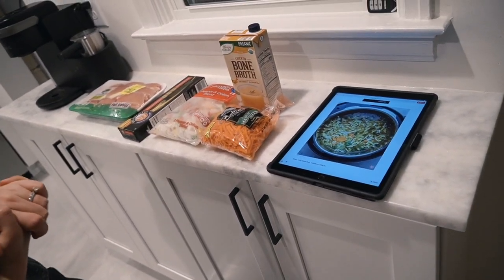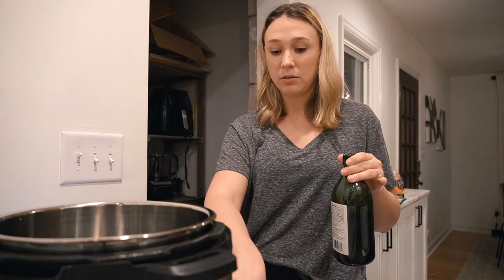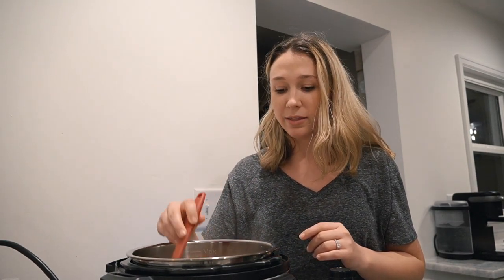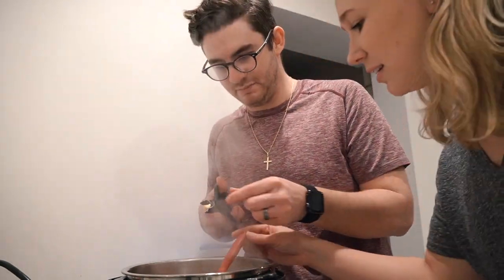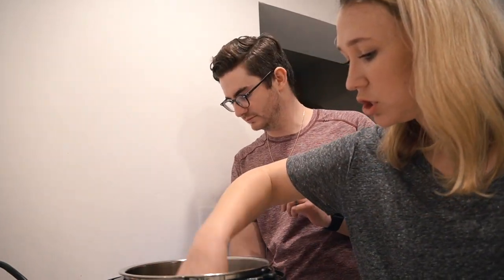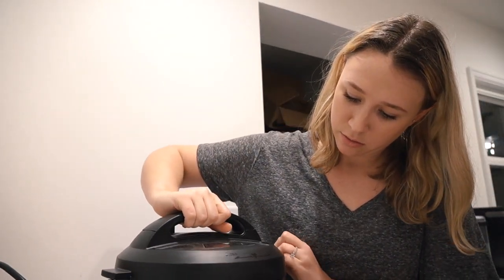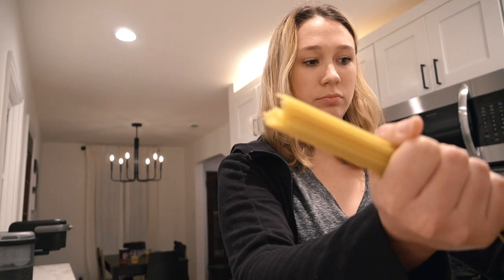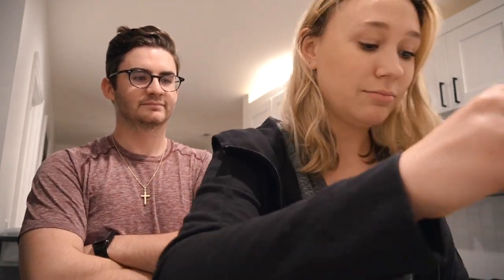Instant Pot-Easy Chicken Noodle Soup | Cook With Us | Dinner with the Dolans Episode 2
Hey guys!

Let's just start off by saying. we know we are awful cooks and we did everything wrong!! LOL but hey we cooked...it tasted good and thats all that counts!

I am trying really hard to actually cook dinner... it's a real struggle for me!! Lol So we made a video of what we typically do when we are deciding on what to cook... Currently we are obsessed with our instant pot. It has been a life saver for us! I usually keep most of our meat  frozen so it is so much easier cooking it from frozen when I use it.

I feel bad even putting our recipe on here becuase we tweeked it so much!! But anyway, maybe this will encourage you to do the same. I have never been the best at following a recipe...anyway...it turned out delicous and was prefect for our rainy cold night!

Let us know if you tried it or use an instant pot too! We are always trying new dinner ideas!

-T&B